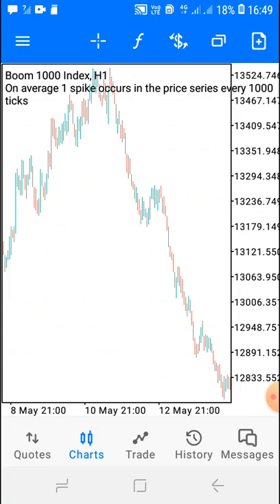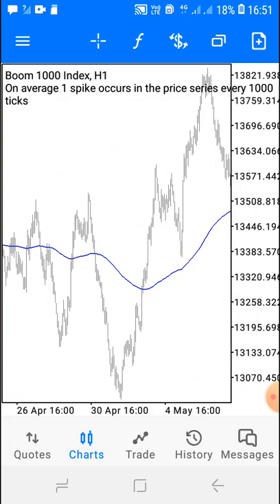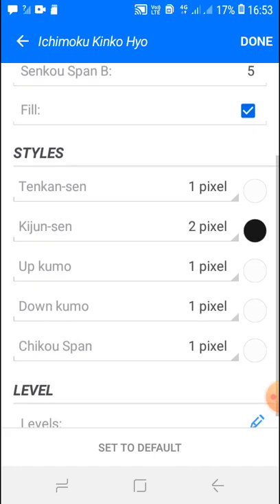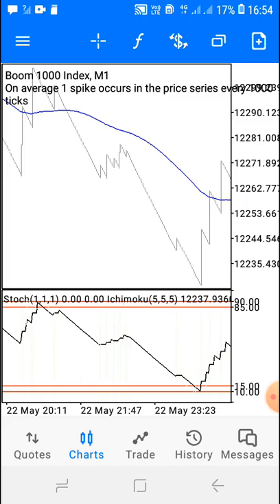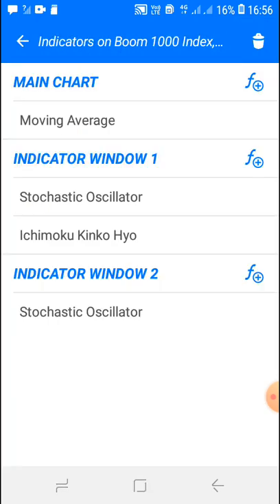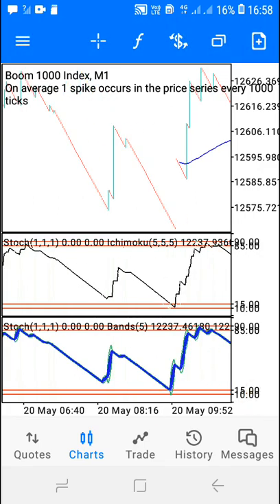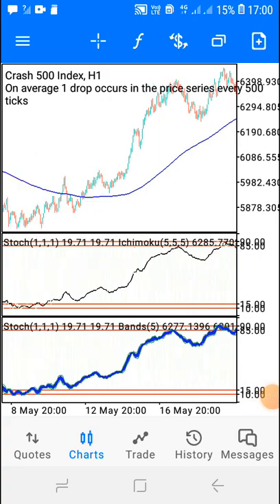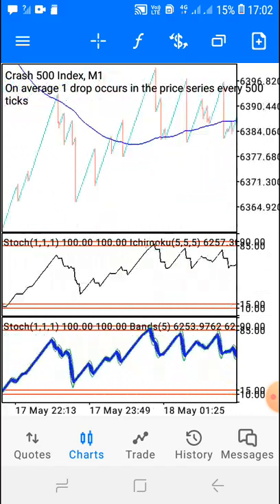NEW BOOM AND CRASH SCALPING STRATEGY|98.5 % ACCURATE|MUST WATCH